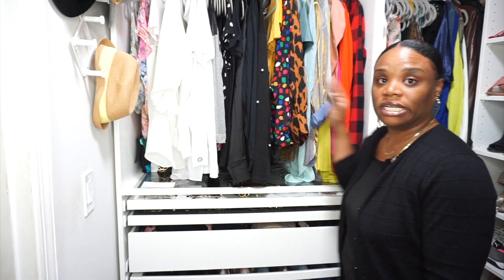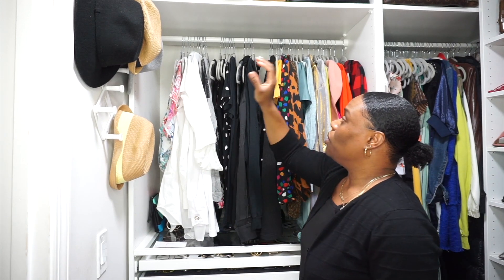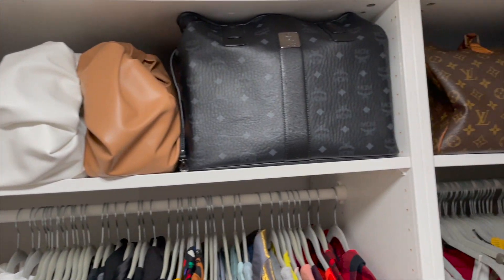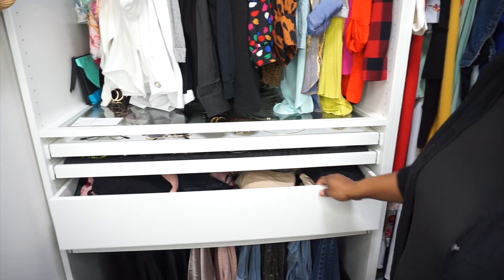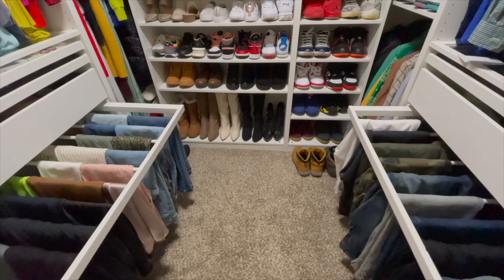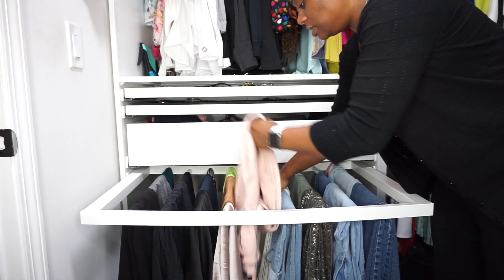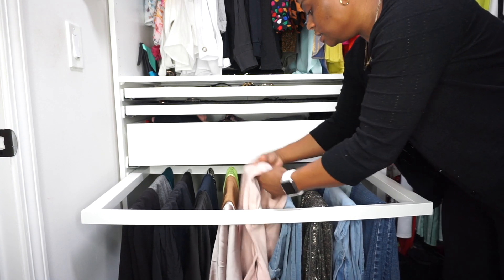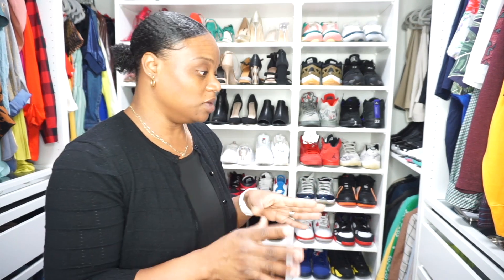Closet Tour 2021 | Ikea Pax Closet System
This week on NeesieDoesiT I am finally giving y'all all the details about my Ikea Pax Closet System and a closet tour for 2021.

 To keep up with all things Neesie follow me around……

 ~~Recording Equipment ~~
Ring Light
Scan Disk